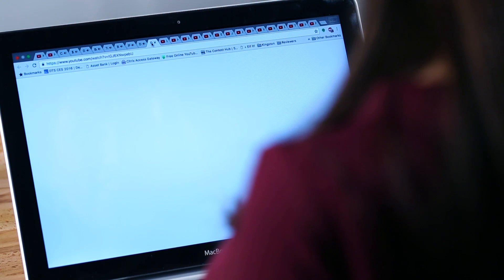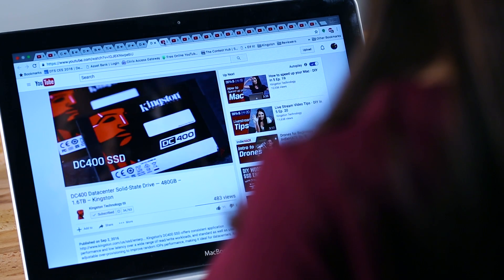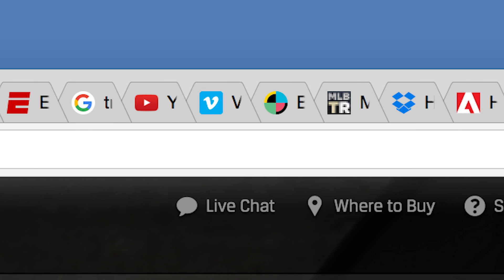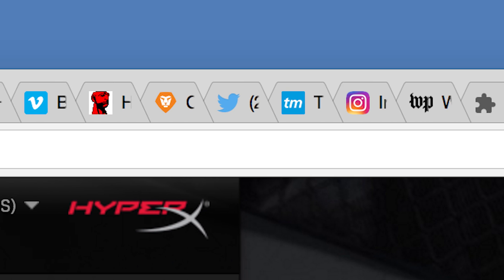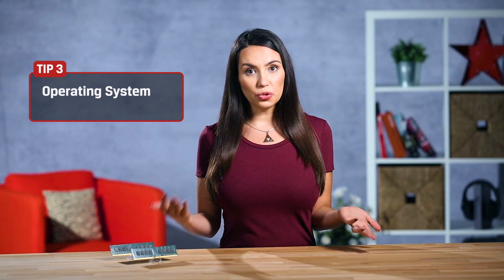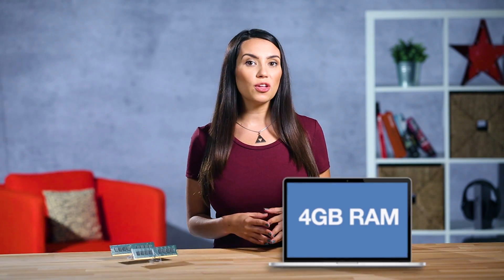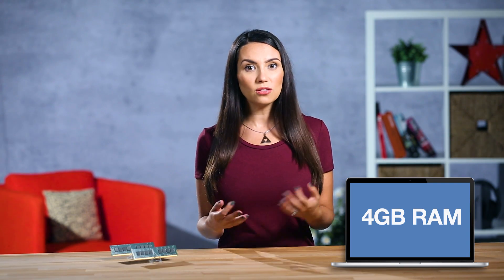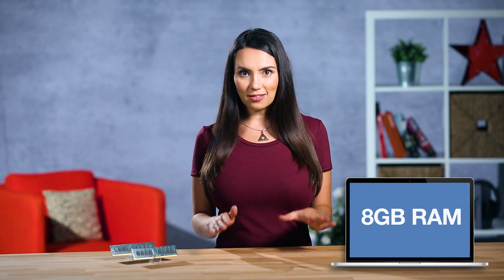Memory Amount - How Much RAM Do You Need? 💻 DIY in 5 ep 27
How much RAM or memory do you really need?  RAM stands for Random Access. Think of RAM like a corkboard: it holds all your documents you’re currently working on in memory. But like a community corkboard, it only holds files for a short time, while the power is on. So the larger amount of memory you have, the more applications and the larger the document you can have open at once.  But how big of a corkboard do you really need?  For most people, the number of apps you want to have open at once is what determine how much RAM you need. If you’re using engineering software, video games, spreadsheet software with lots of data, or anything similar more RAM will definitely help you.  But what about the program we use every day, the web browser? Browsers are the biggest memory user outside of your operating system. If you keep dozens of tabs open so you can quickly toggle back and forth probably feel this most. If you just see icons on your browser tabs because you have so many open, you definitely want more RAM.

Most Mac and Windows budget notebooks come with 4GB of RAM and that’s fine as long you’re not doing anything too intensive. The sweet spot is 8GB if you have the choice. That gives you to edit larger images or more than one editing app open at once, work with larger spreadsheets, or if you just don’t want to close any browser tabs. For any of our Chromebook/Netbook friends out there 2GB of RAM should be the lowest you go, but if you can increase that to 4GB you’ll be better off.